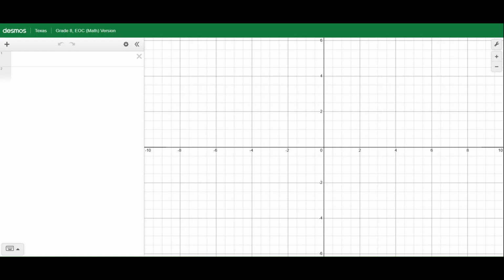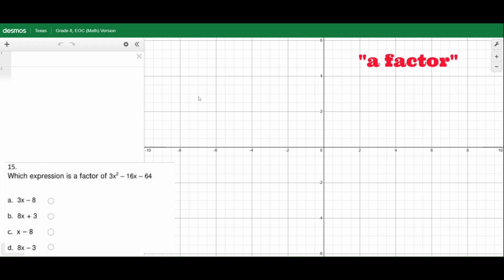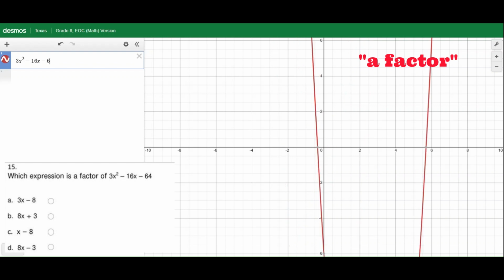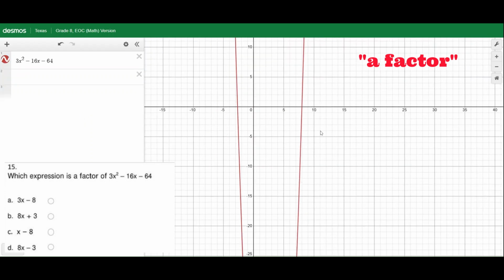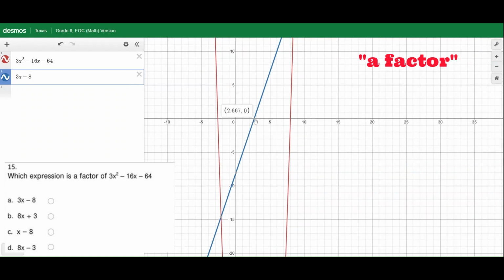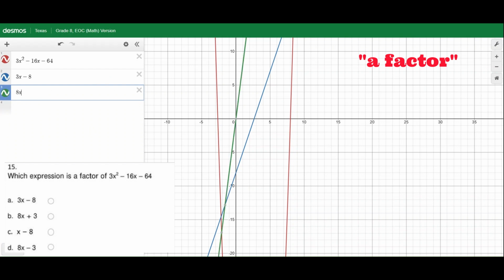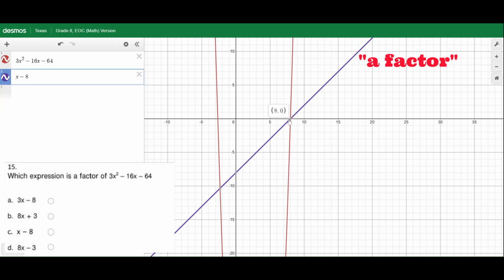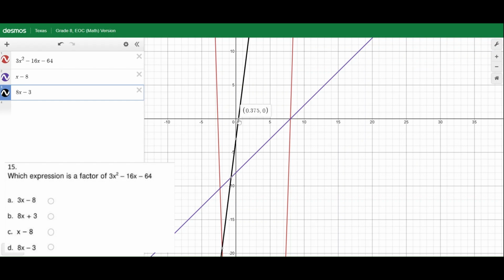🧠 Quadratic Functions: Finding “a factor” Step‑by‑Step (STAAR Prep)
🧠 STAAR Quadratics Made Simple!
In this video, we break down how to find the missing “a factor” in a quadratic function using STAAR‑style questions—step by step and easy to follow. You’ll see how technology like Desmos helps visualize the parabola and pinpoint the correct value of a with confidence.
✅ In this lesson, you’ll learn how to:

Understand the role of the “a factor" in a quadratic function
Use graphs to determine how “a” affects direction and width
Solve STAAR‑aligned quadratic questions efficiently
Avoid common mistakes students make on the test

🎯 Perfect for Algebra I students, STAAR EOC prep, and anyone who wants to master quadratics visually and conceptually.